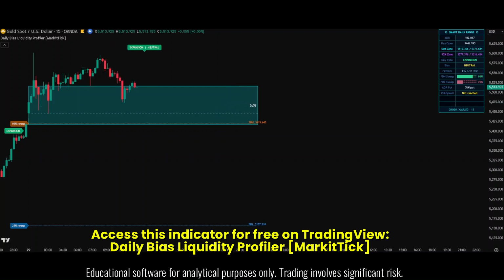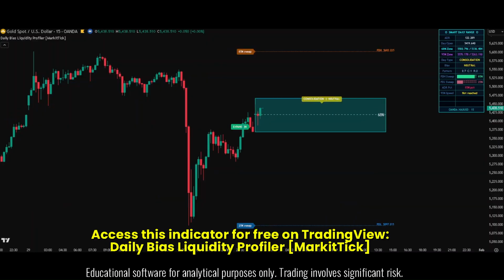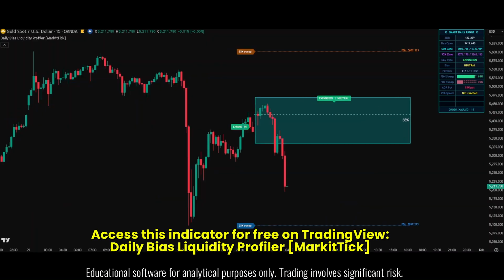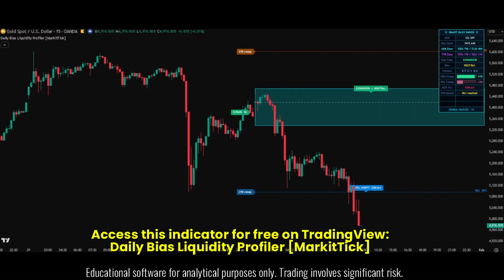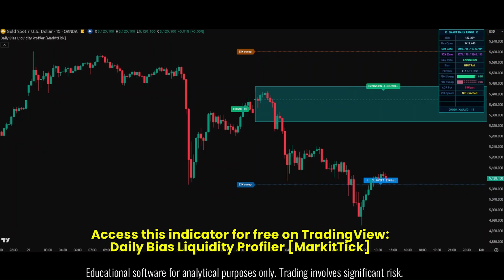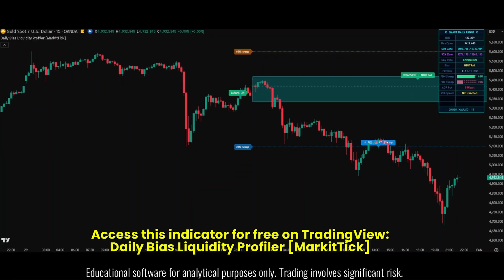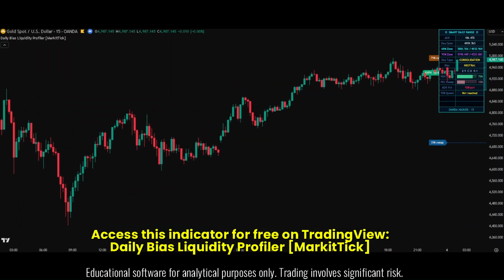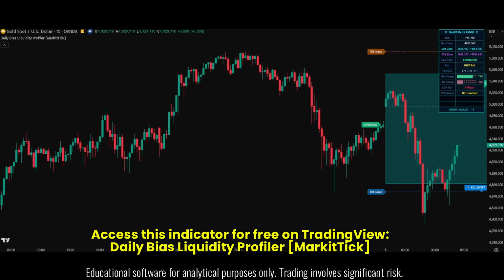Daily Bias Liquidity Profiler MarkitTick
The script analyzes historical daily ranges relative to the Average Daily Range to categorize market states into expansion, consolidation, or reversal profiles.
By computing a rolling lookback of Previous Day High and Low breaks, the algorithm calculates empirical sweep probabilities to gauge liquidity expansion thresholds.
Users learn to identify mechanical distribution zones based on statistical standard deviations rather than relying on subjective bias.
Explore the technical documentation to understand how volatility metrics and session profiles quantify institutional liquidity delivery.